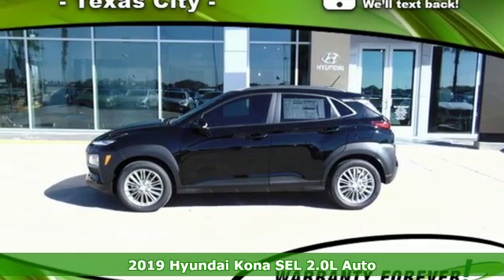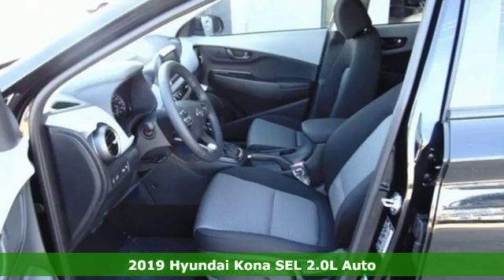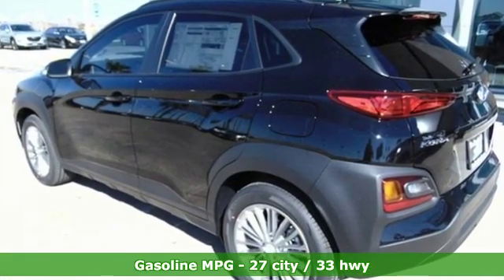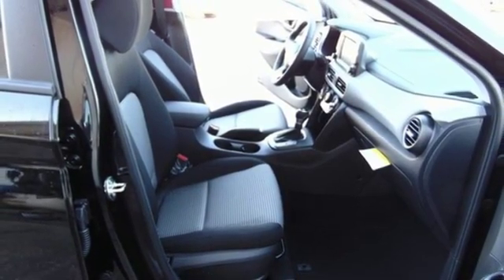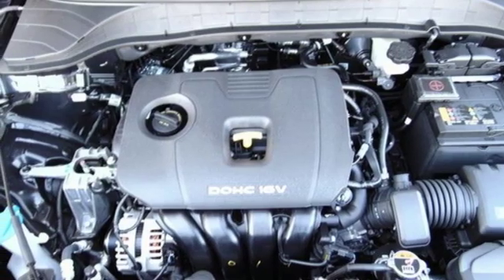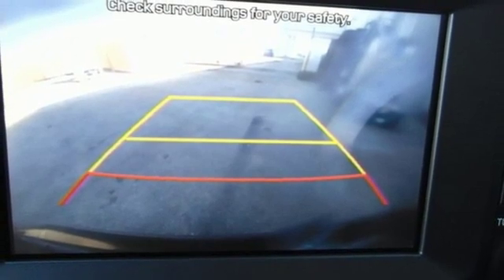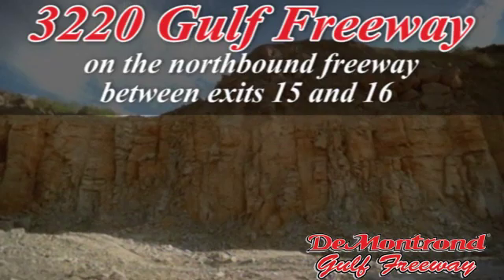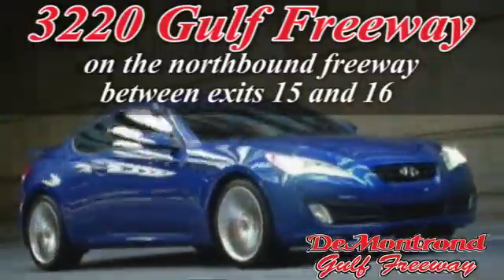New 2019 Hyundai Kona Texas City TX Houston, TX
Year: 2019
Make: Hyundai
Model: Kona
Trim: SEL
Engine: 2.0L 4-Cylinder
Transmission: Automatic
Color: Black
Interior: Black
Stock #: H29083
VIN: KM8K22AA0KU230019
Recent Arrival! 2019 Hyundai Kona SEL Ultra Black I4 FWD $2,257 off MSRP! New Price!brbrReal Reviews and Real Upfront Pricing that we stand by when you come to our Dealership. You may qualify for additional rebates and incentives., And you also get Warranty Forever at no cost to you. Give us a call today. Price includes: $500 - Military Program. Exp. 01/02/2019, $500 - Retail Bonus Cash. Exp. 01/02/2019, $500 - Sales Event Cash. Exp. 01/02/2019

Address:
3220 Gulf Freeway (I-45)